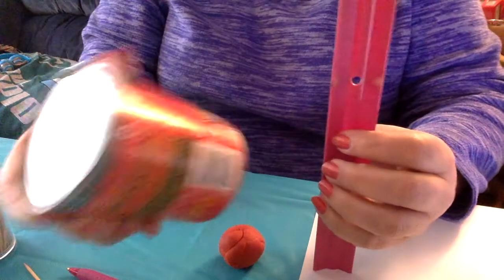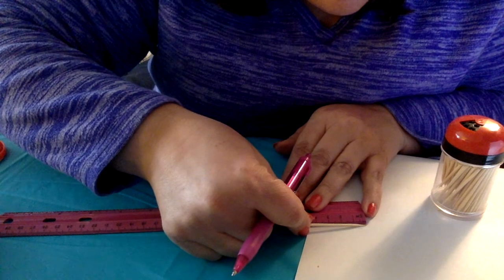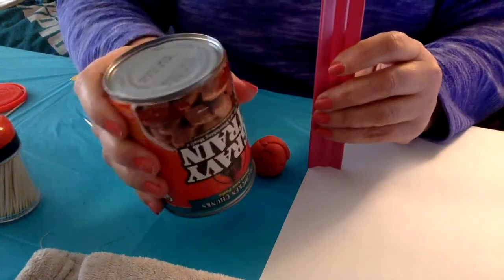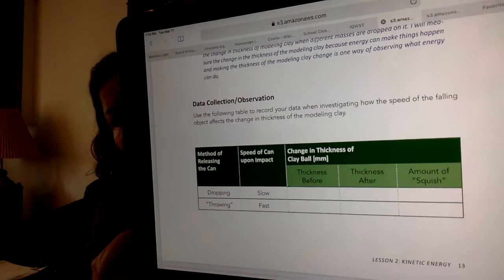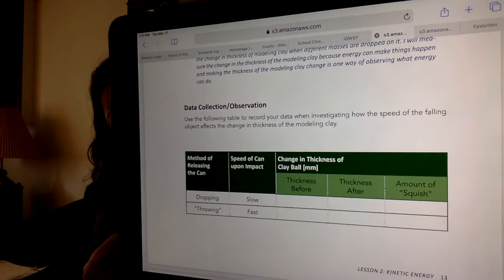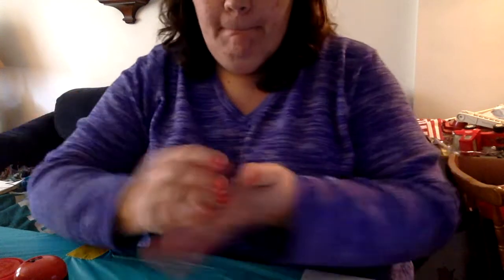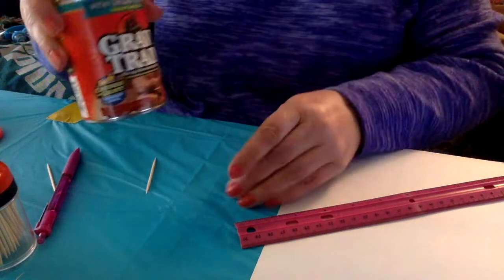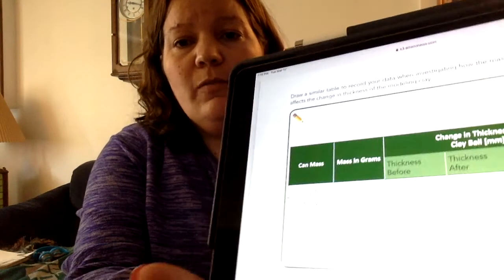GR 7 Act 2.2 Investigating Kinetic Energy (Part 2 of 2)